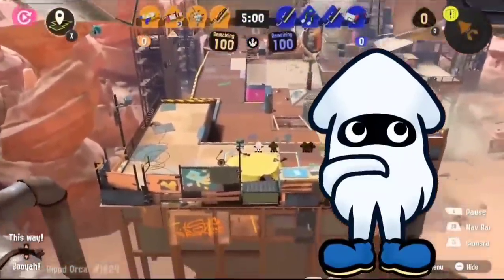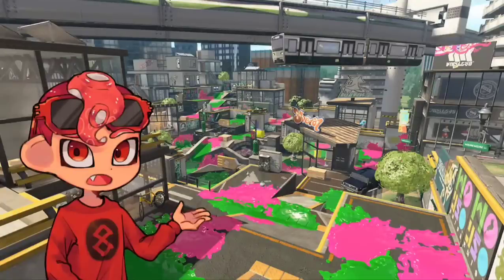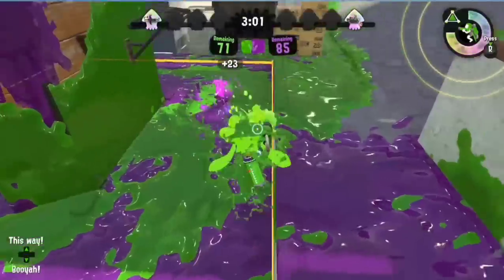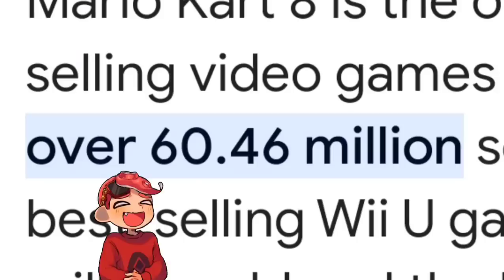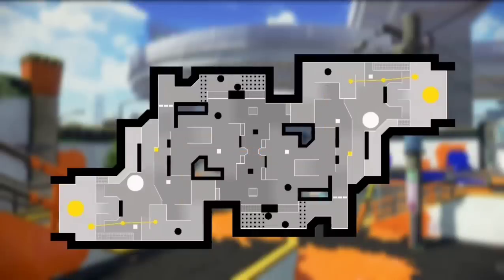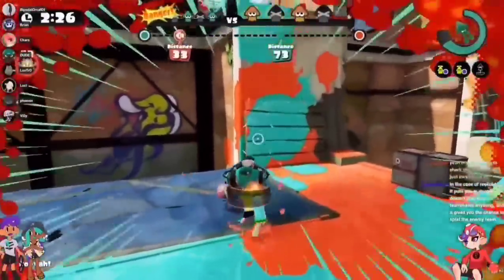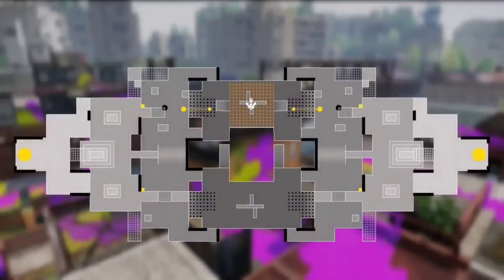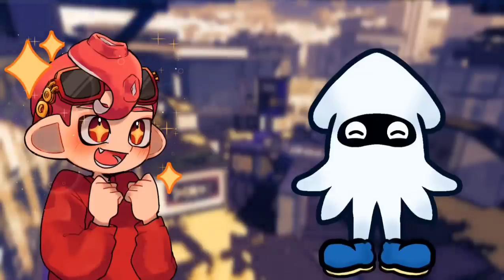Reworking 4 Maps for Splatoon 3 ft. ProChara!!!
With the help of Splatoon content creator ProChara, we came together to create concept reworks of 5 maps (4 in this video) we'd like to see or have a high chance of returning in Splatoon 3. As of the time of this upload I'm only about 40 away from the big 1K!

This collab was made in 2 parts, so to see the second half where we show off our rework of Saltspray Rig along with how it could work as a Salmon Run stage, find the video here:

Huge thanks to DerpKnight for helping me get footage in Splatoon 2 private battles.